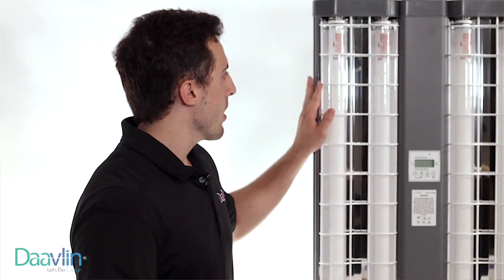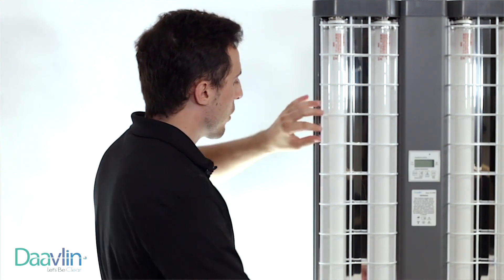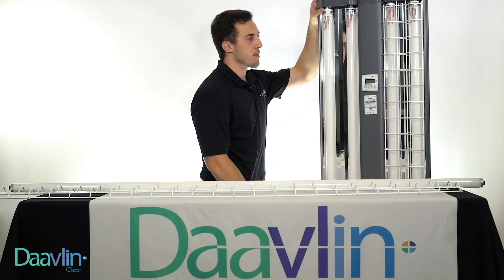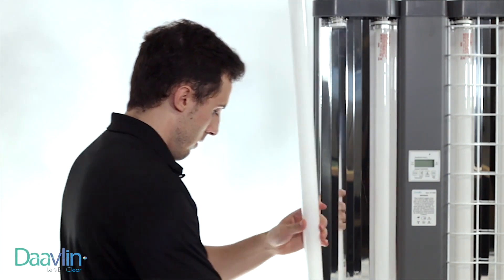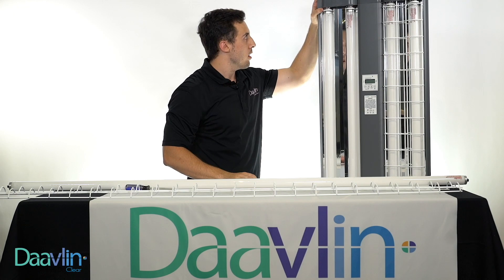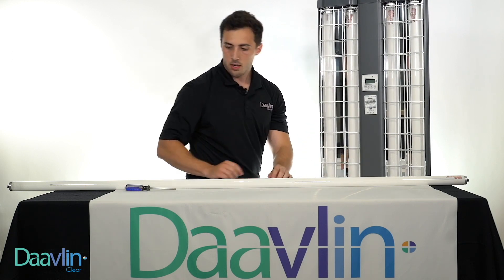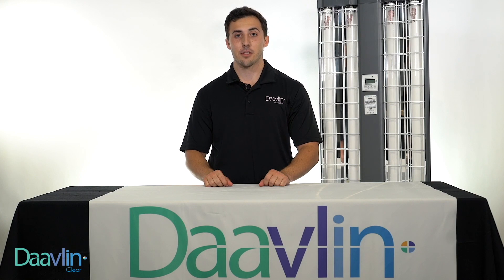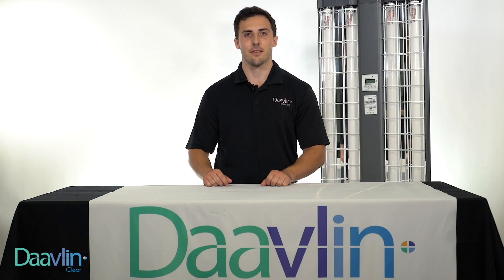How To: Replacing lamps in your 7 Series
Learn how to replace lamps in your Daavlin 7 Series phototherapy unit.

 Phototherapy, which is the use of light to treat skin disease, is safe and effective with minimal side effects when compared to alternative steroid, systemic and biologic therapies.  Phototherapy is considered the first line of treatment for many patients, including children and pregnant woman.  The most common side effect of phototherapy is transient erythema, which is generally mild and resolves quickly.  Daavlin offers many different types of phototherapy devices, all of which are FDA cleared, ranging from full-body cabinets like the NeoLux to small hand-held or tabletop devices such as the DermaPal or 1 Series.  Daavlin can help you select the right unit based on anticipated use, available space and your long-term goals.  Treatments should be administered 2-3 times per week; both in-office and home based treatments are typically reimbursed by private insurance companies and Medicare alike.

Daavlin phototherapy devices are used to treat psoriasis, vitiligo, eczema/ atopic dermatitis and other photoresponsive skin diseases.  To learn more about Daavlin phototherapy, visit: